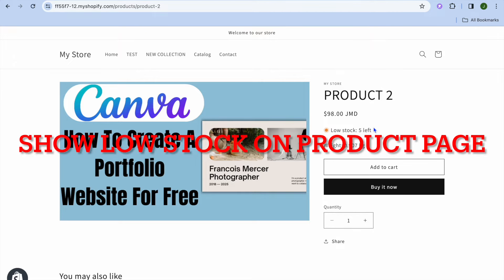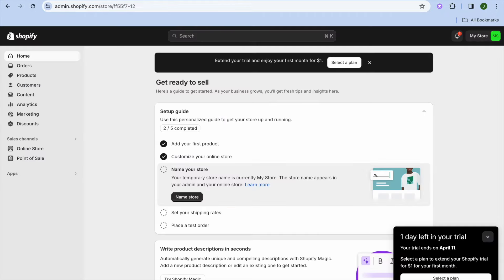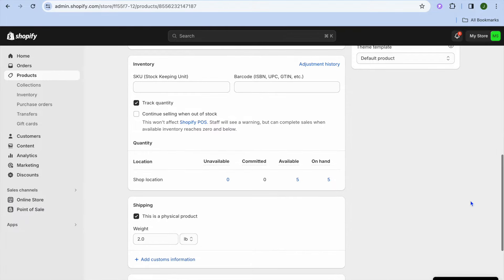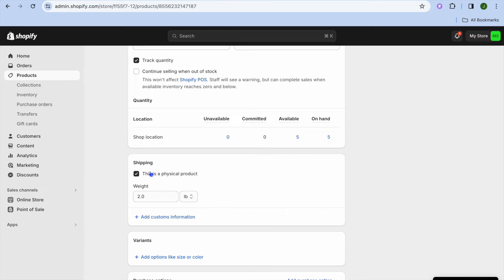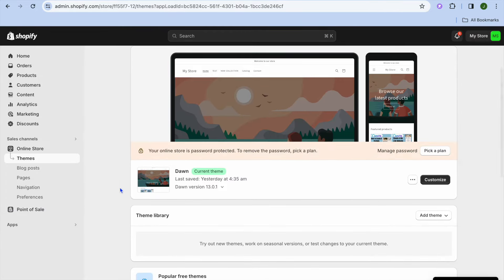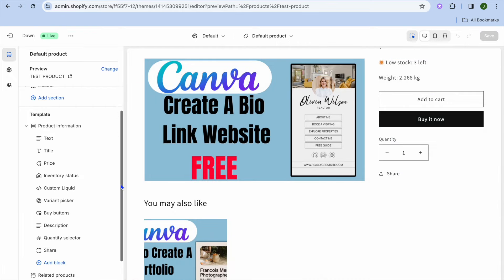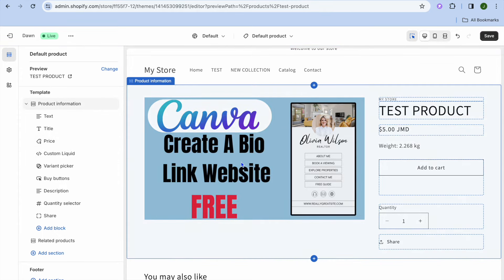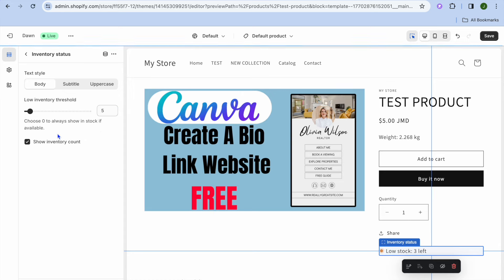HOW TO SHOW LOW STOCK ON SHOPIFY PRODUCT PAGE